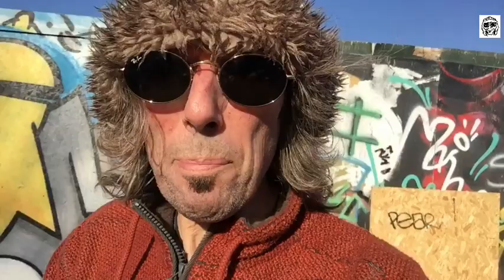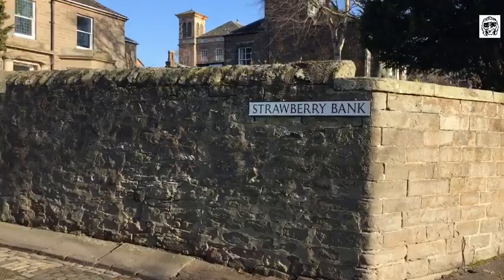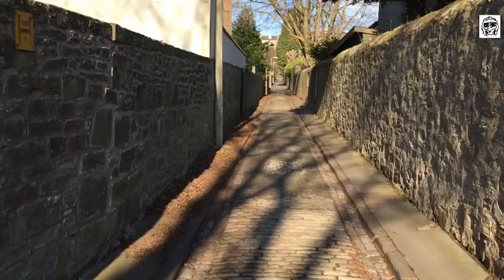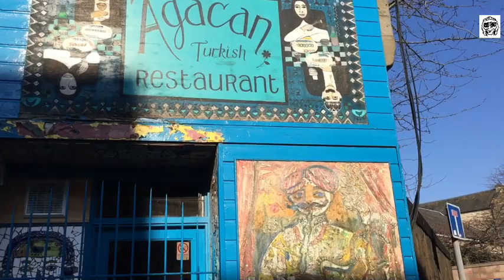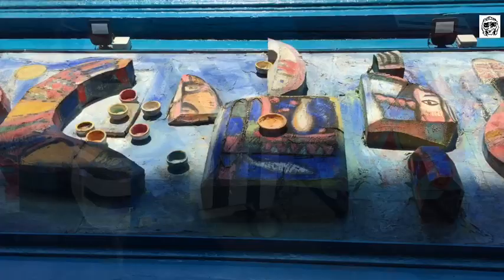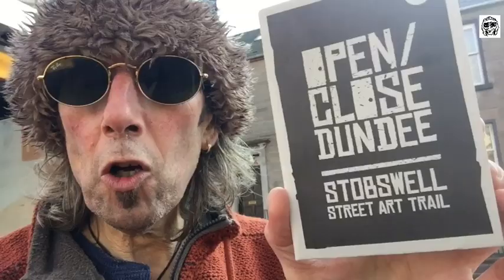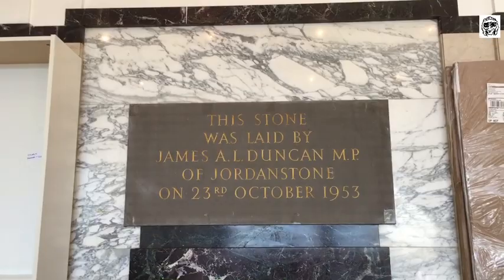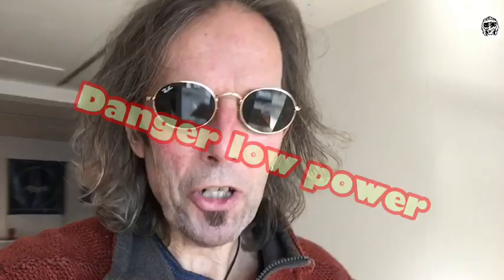Lost in art on the Perth road.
I'm having a stroll along the Perth road in search of some colourful communal bins this morning. Have you ever been in the Duncan of Jordanstone art college?, man, it's a warren, a maze of art rooms and weird sculptures.